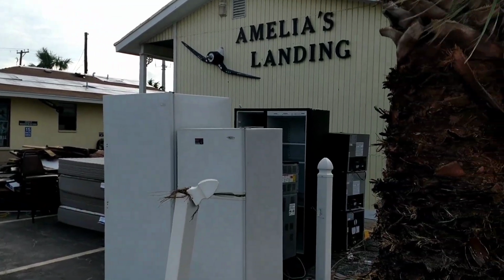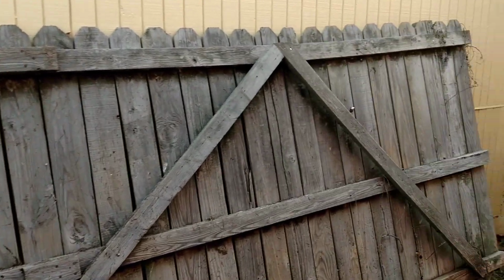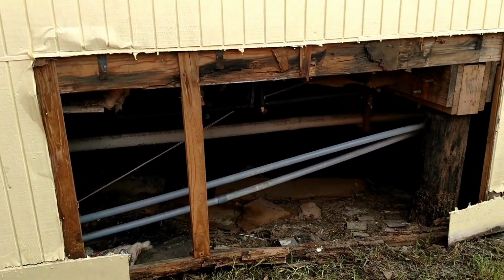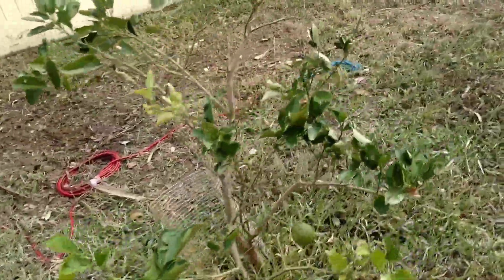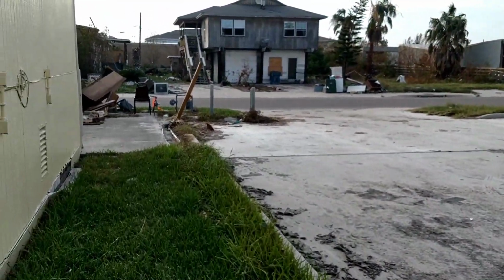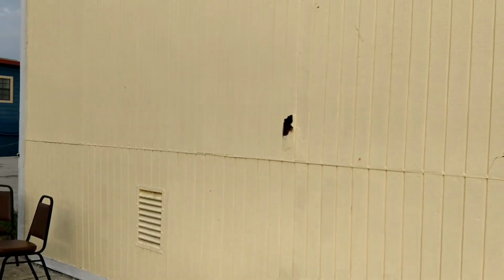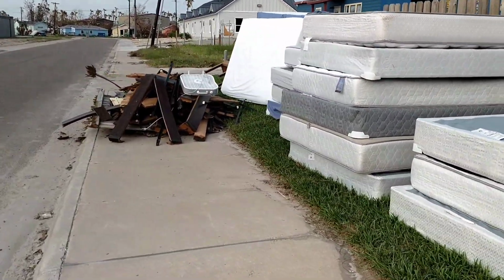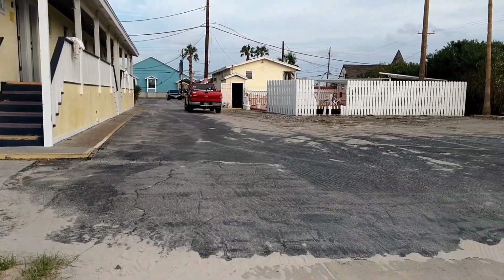Amelia's Landing Hotel Hurricane Harvey Damage PeeDees Park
Hurricane Harvey 8/25/17 Backside of North Building